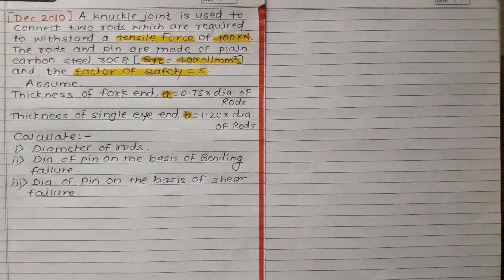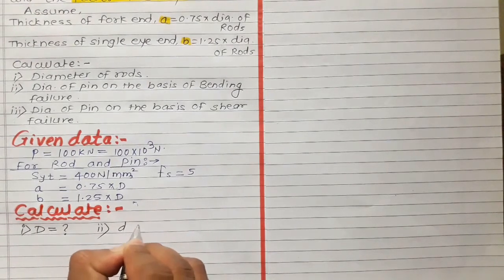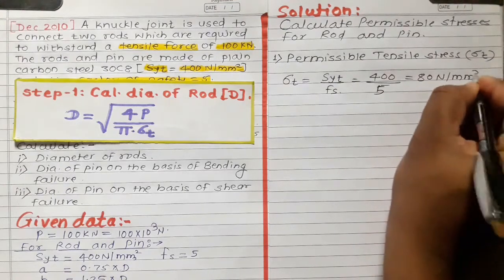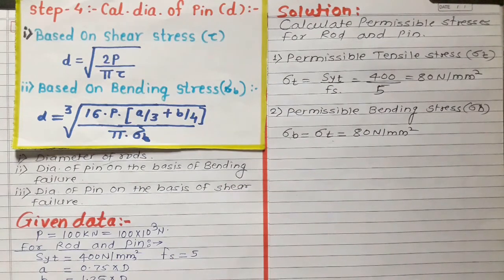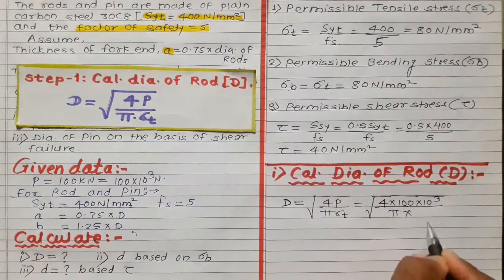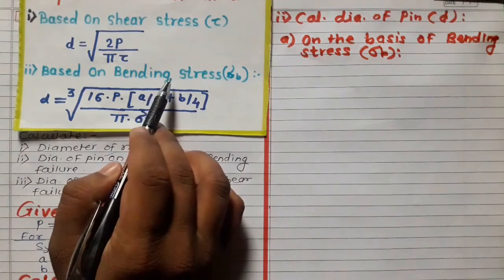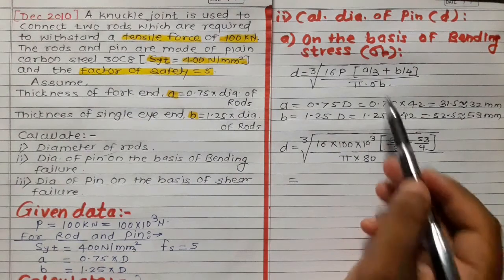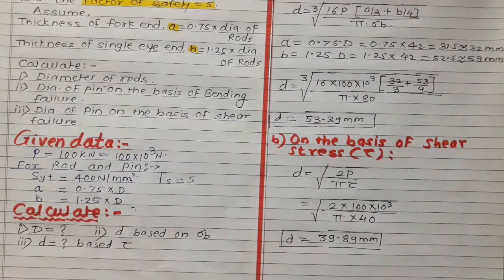2.25 Numerical #5 on Knuckle joint _ University Exam December 2010 _ Machine Design I